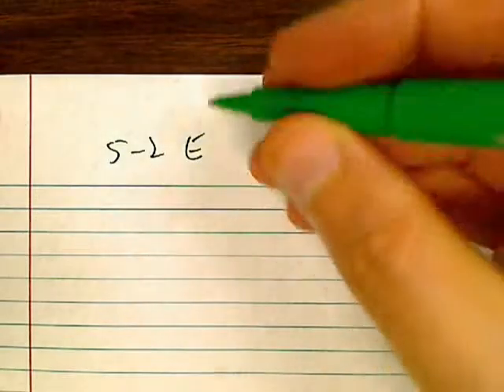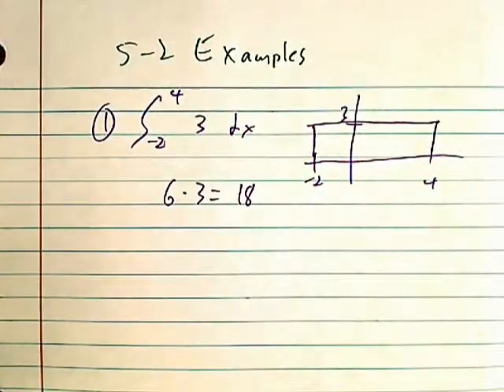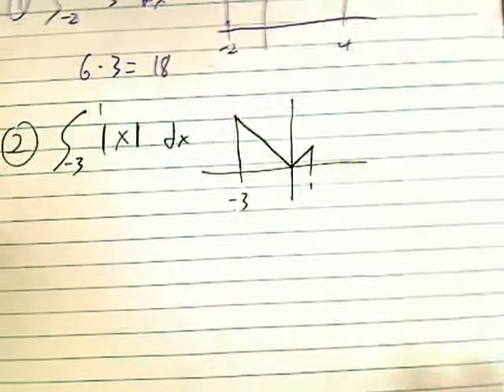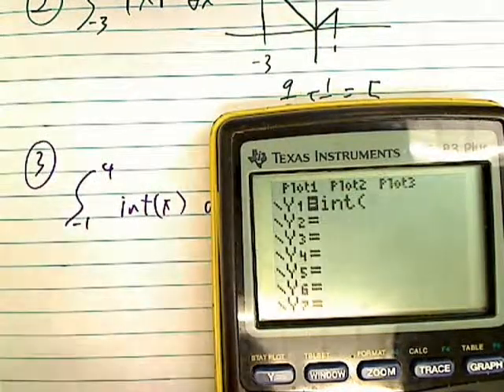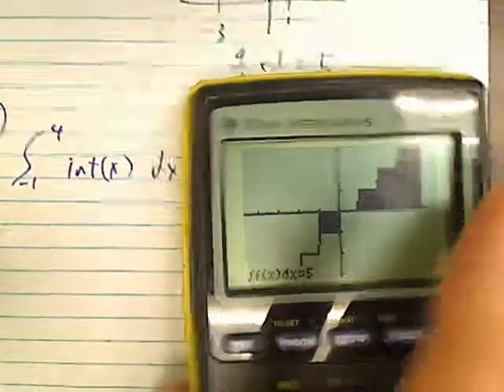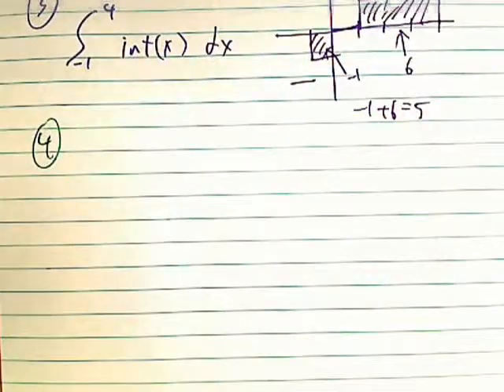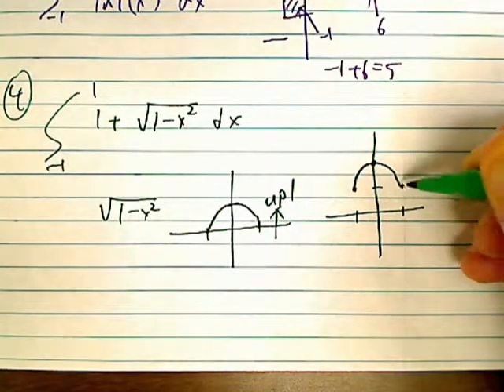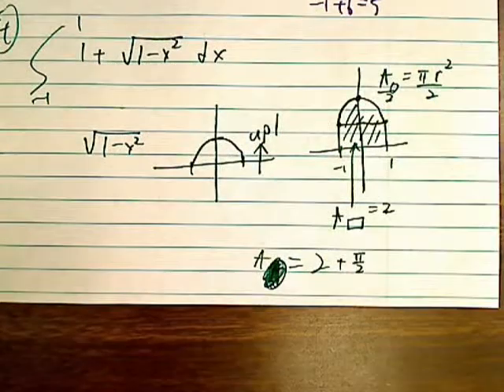Calc 5 2 2 Examples